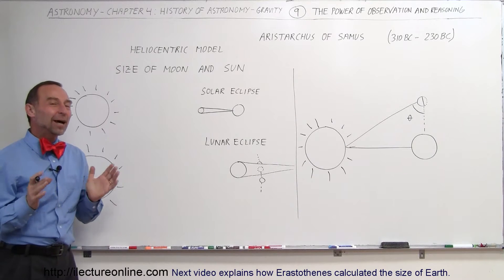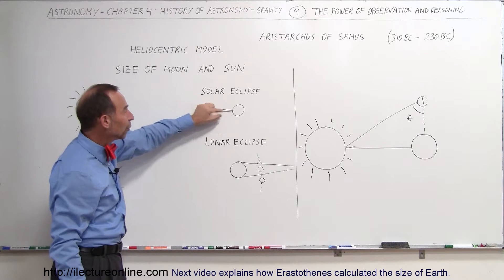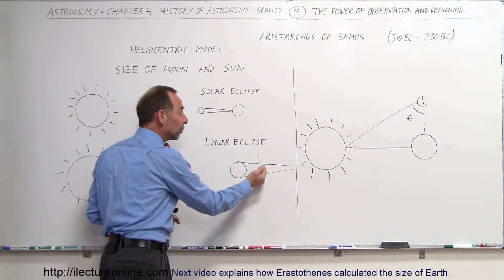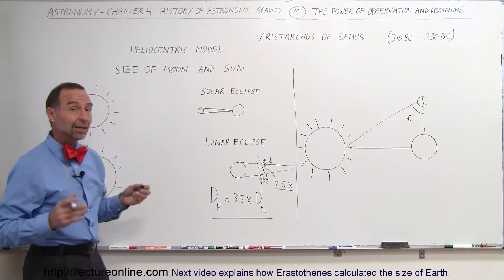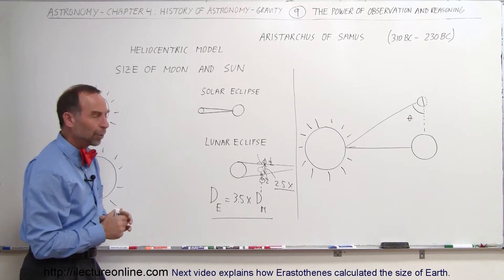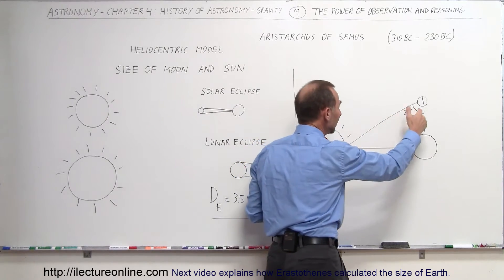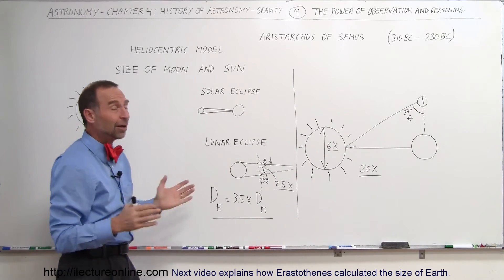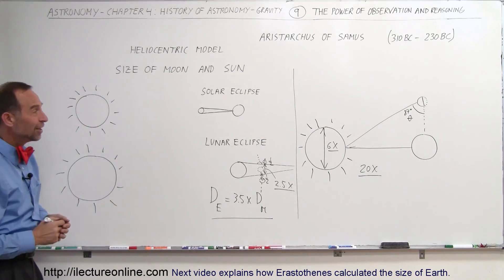Astronomy - Ch. 4: History of Astronomy (9 of 16) The Power of Observations and Reasoning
In this video I will explain how Aristarchus used the power of observation to calculate the size of our moon and Sun.